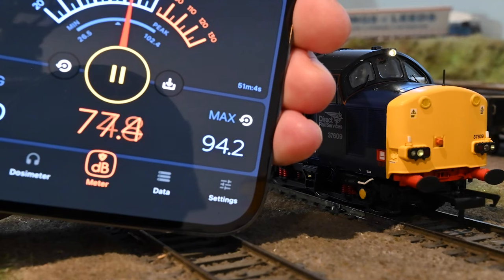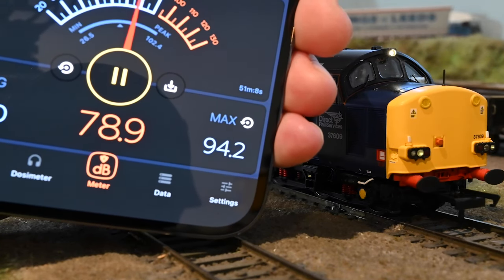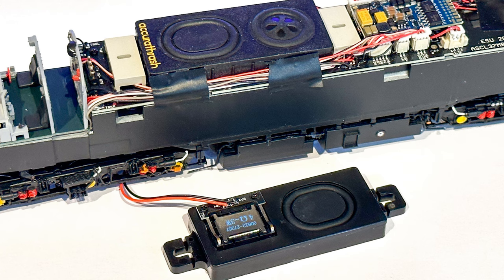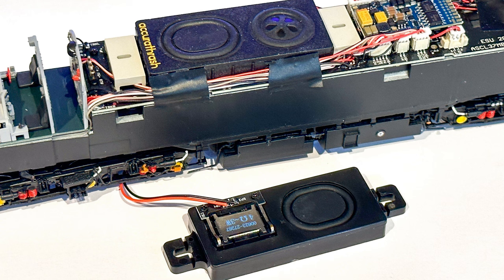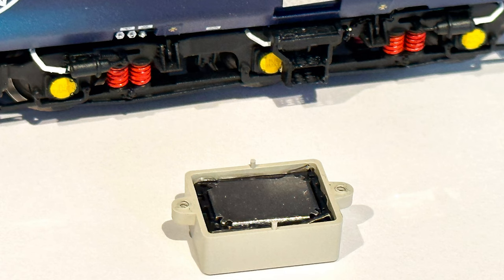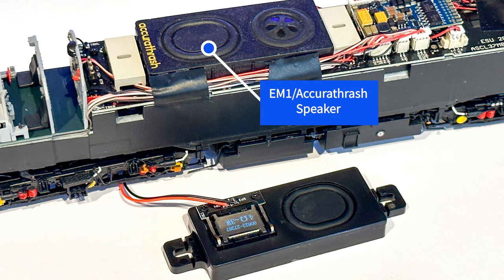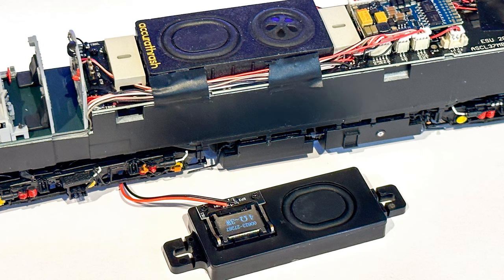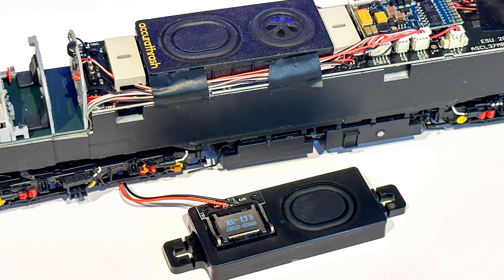Comparing Speaker Setups For The Accurascale Class 37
Earlier I made a video looking at whether or not it's possible to improve the sound from the Accurascale 37.

All the clips where I demonstrated the sound were spread out and the plan was to repeat these, together at the end of the video, but it would have made it nearly 20 minutes long and didn't want people to get bored!

But I decided it was worth doing this, and put it into a separate video.